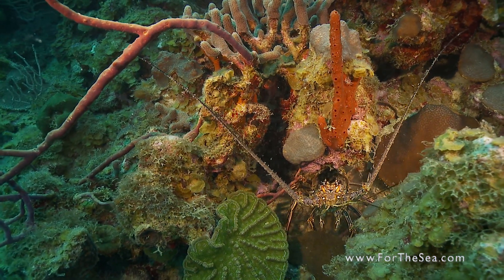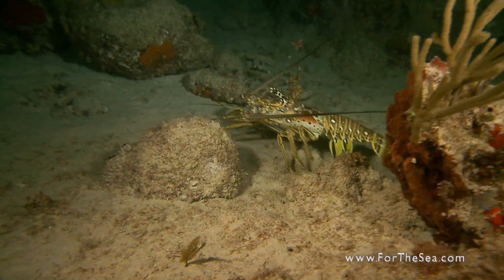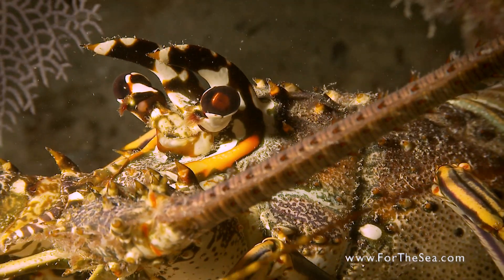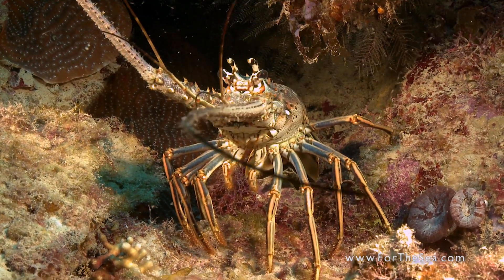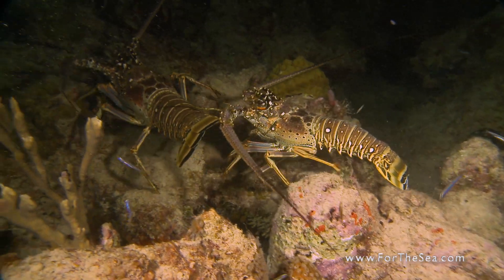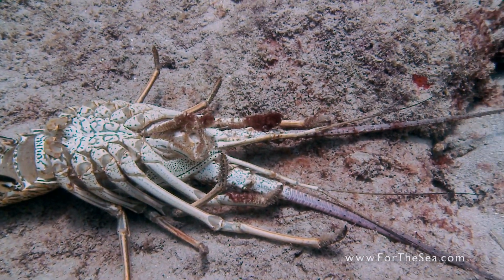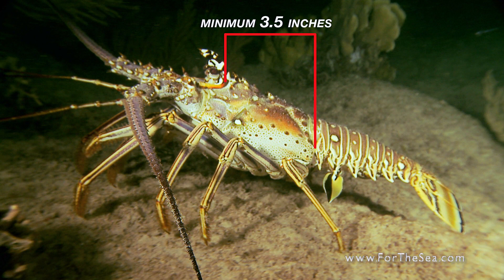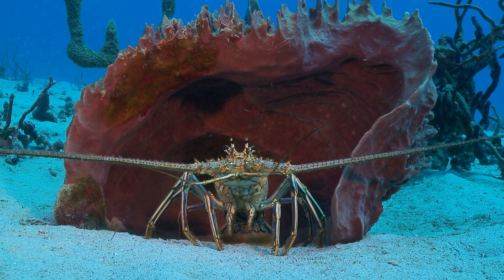Learning To Sea - The Spiny Lobster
Learning To Sea is a series of 13 three-minute episodes that appeared weekly in the US Virgin Islands on CBS TV2 News (in 2011). Each episode feature a different marine animal in its natural environment with stunning filmed imagery, as well as interesting facts and humor narrated by the talented Ted Davis. Each episode accompanied by spectacular original music composed to picture by St Croix’s own born and raised Padraic Coursey and A.J. Ventura. Footage for this series was gathered by Livnat and his crew over the course of eighteen months and several hundred dives in the USVI.

(2020 higher quality version)

Support for the original project was provided by:
University of the Virgin Islands
Center for Marine and Environmental Studies
Virgin Islands epscor
National Science Foundation
Community Foundation of the Virgin Islands
Coral World Ocean Park
VIERS
Youth Enrichment Initiative (VI Lottery)